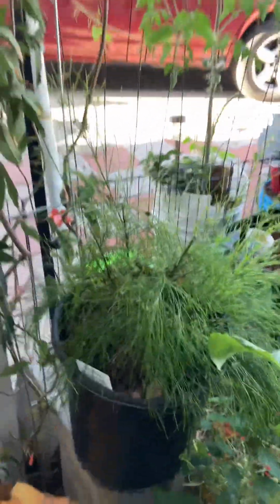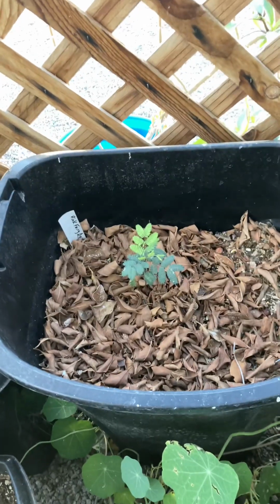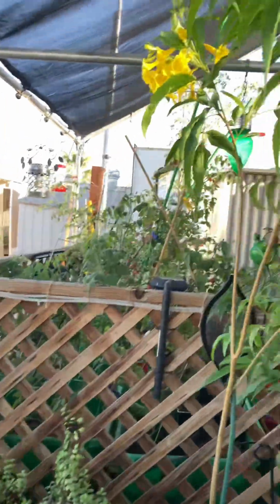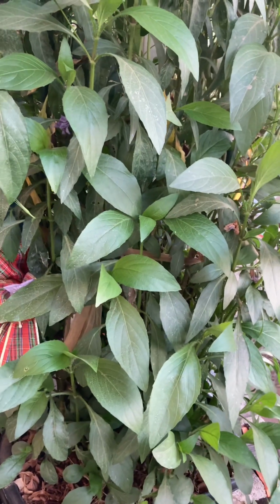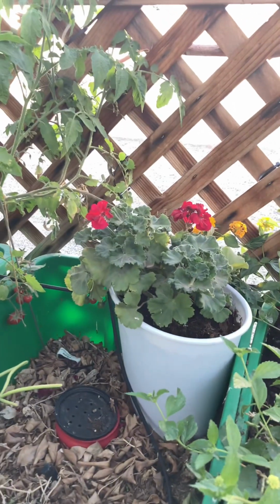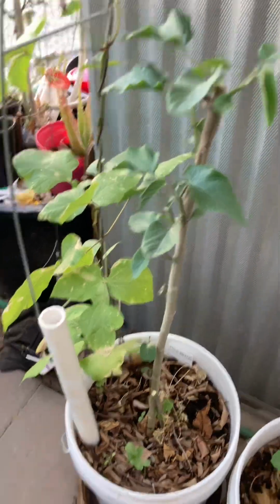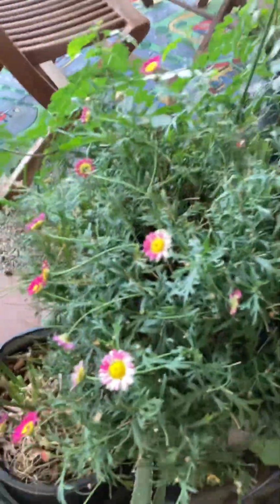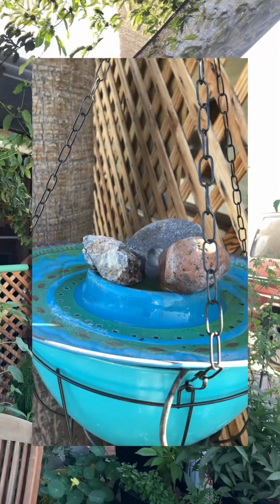April Garden Tour, Zone 10a Arizona